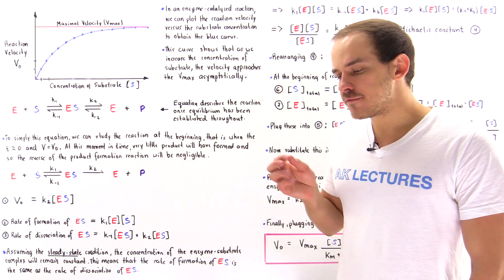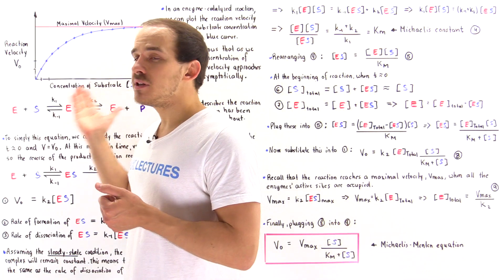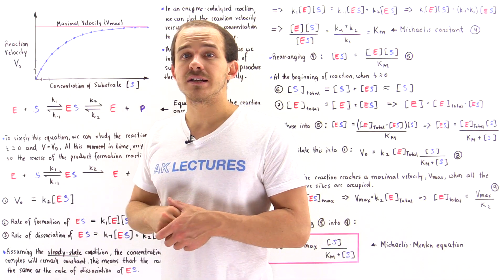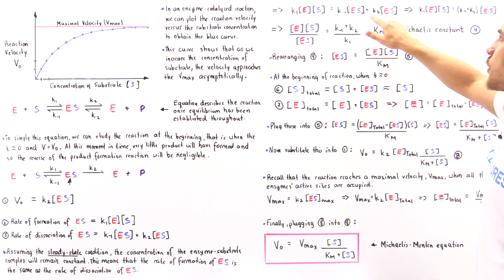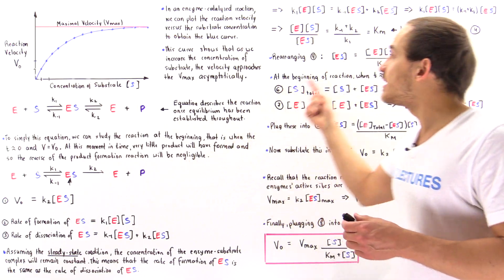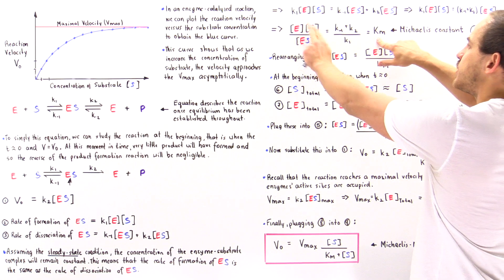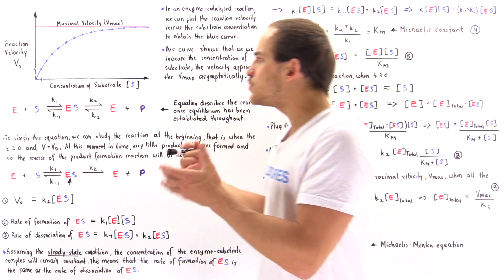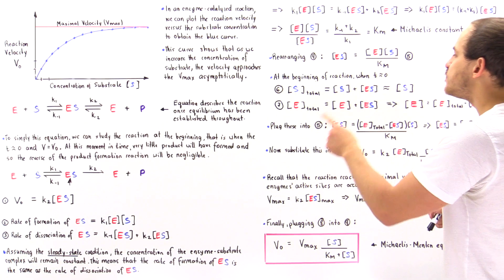Derivation of Michaelis-Menten Equation